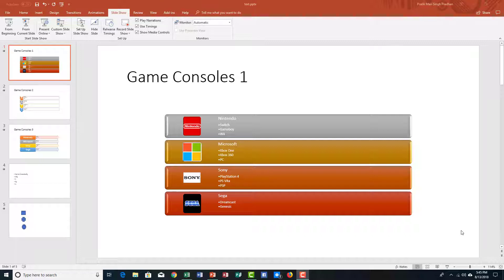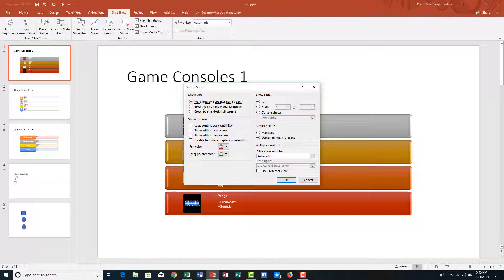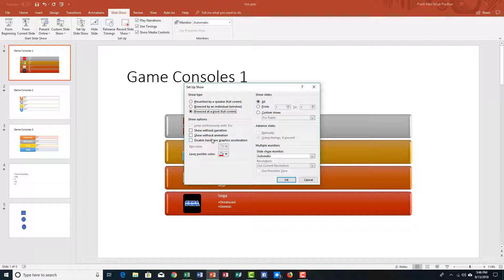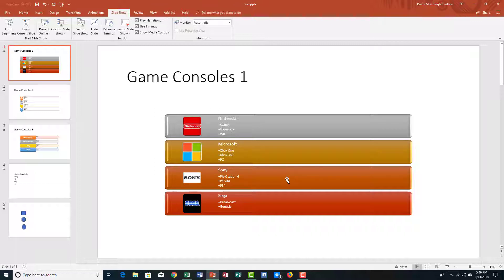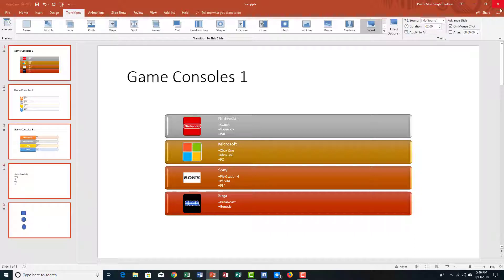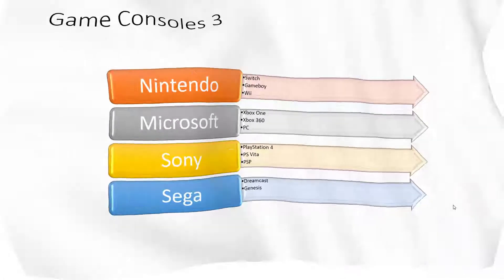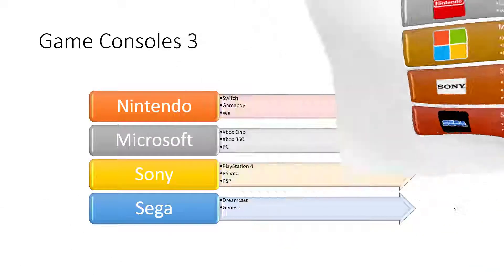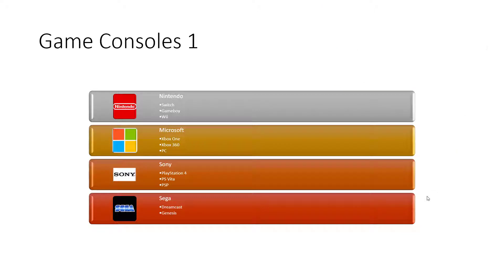MS PowerPoint Tutorial - Lesson 57 - Kiosk Mode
In this tutorial we will be discussing on Kiosk Mode inside of MS PowerPoint.